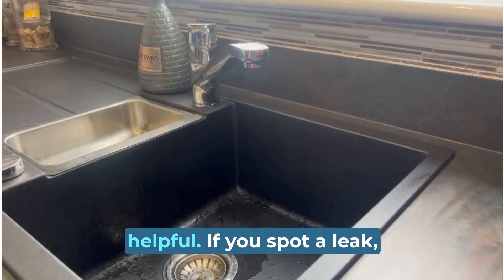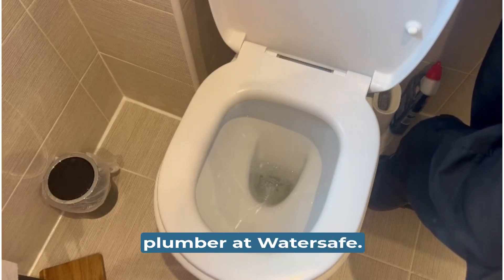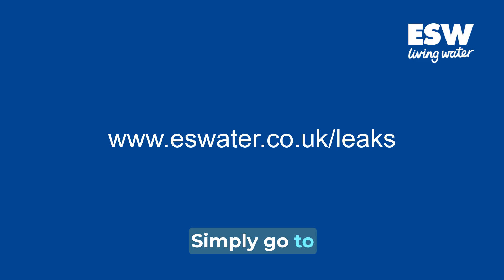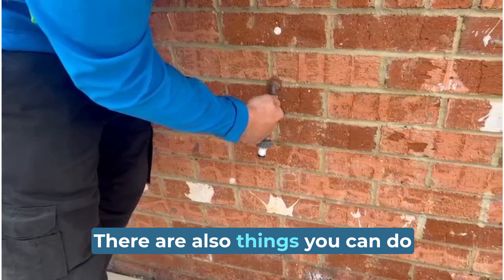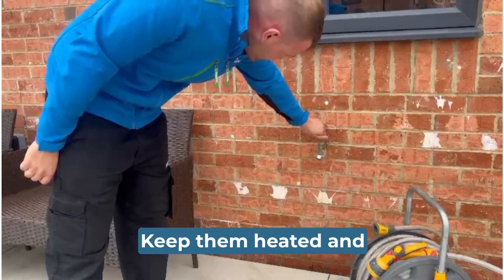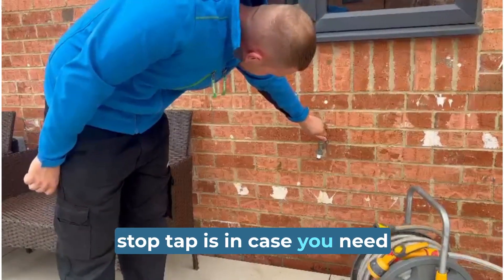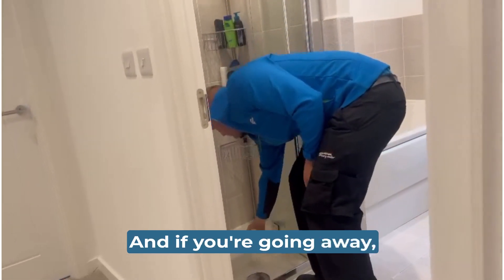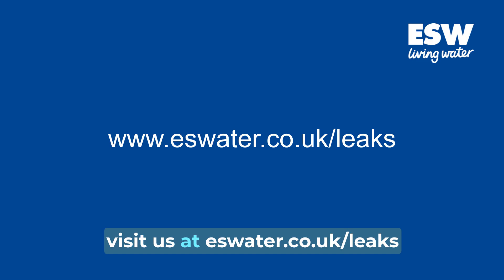Help prevent leaks in the future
If you have a leak - remember to visit Watersafe to find an approved plumber.

There are things you can do to help prevent leaks in the future, remember to protect your pipes in the winter, keep checking them and locate your stop tap - you never you know when you might need it in an emergency!